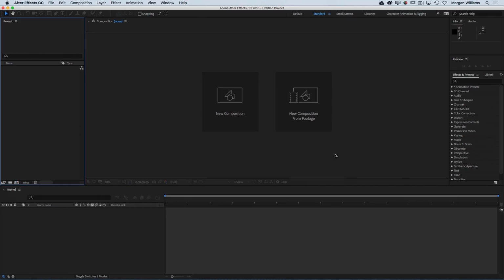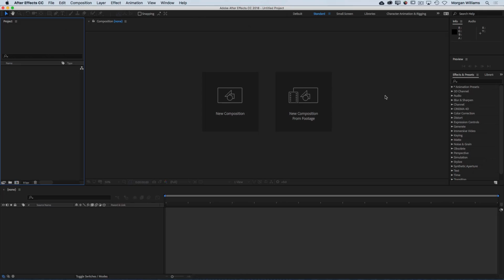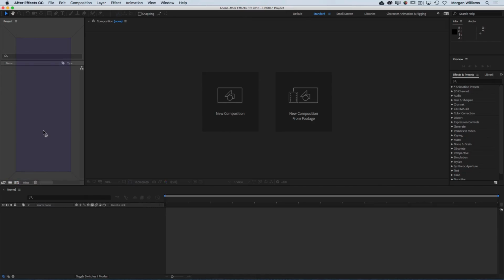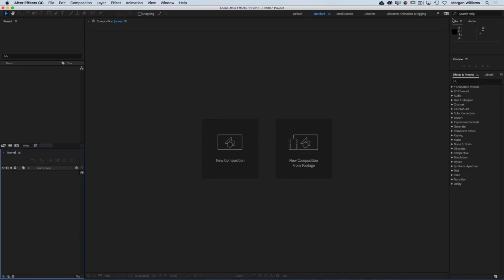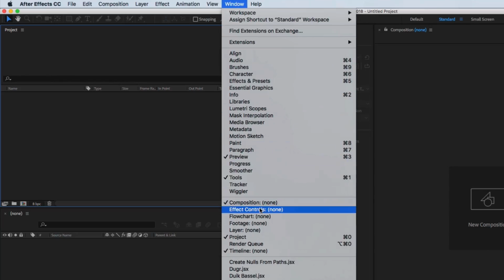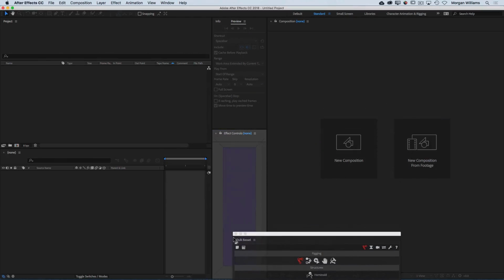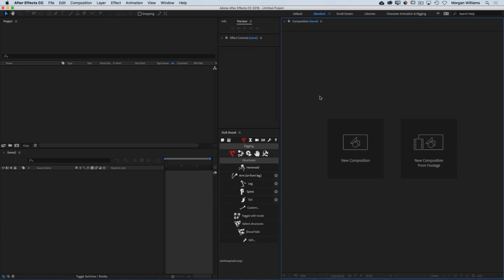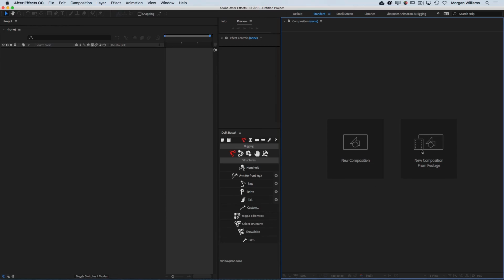01 Настройка рабочего пространства After Effects